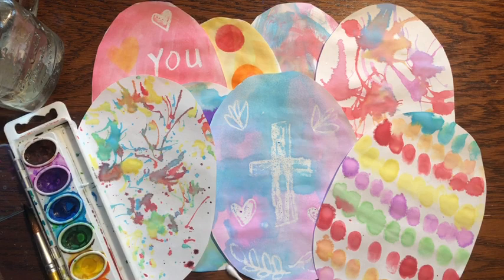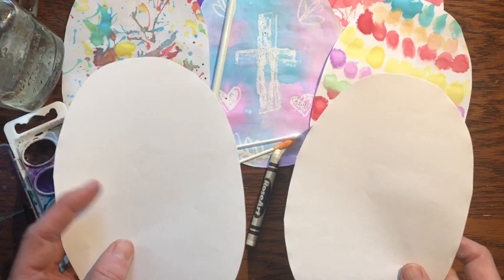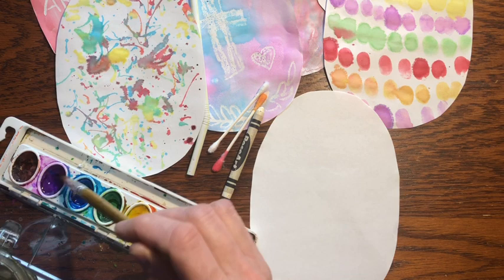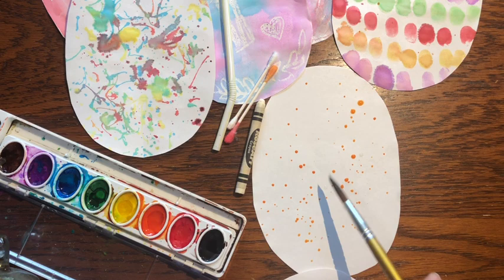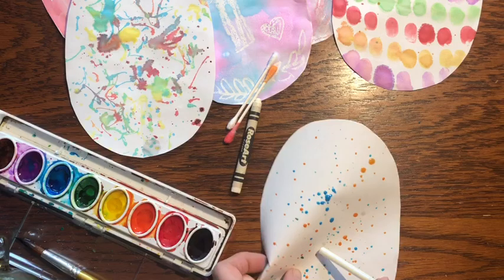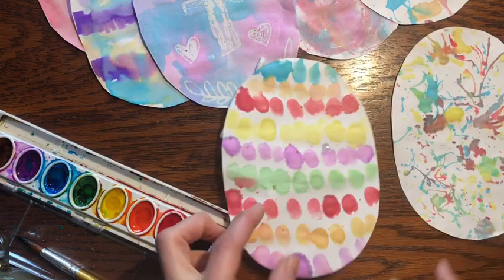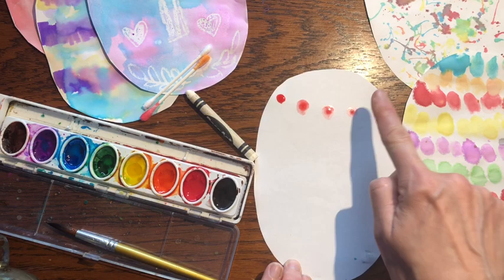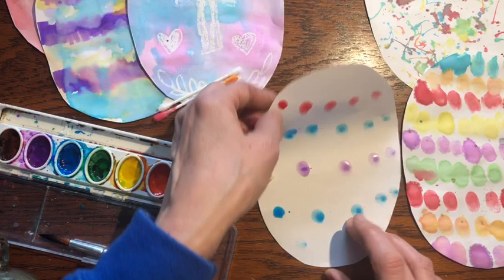Watercolor Eggs, Painting for Kids, Little Woods Art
Watercolor for kids. DIY Art Project. Kids, grab your watercolor paints, a straw, paper and markers and paint some colorful eggs with these chicks! Fun and easy watercolor craft activity for the entire family.
Hello! My name is Jennifer and I am an artist, mom and art teacher. I live on a farm with a large woods with lots of furry critters. Making art and exploring nature are two of my favorite things. All my art lessons use basic art supplies you probably already have at home. Creating art is one way kids can have a sense of ownership and be proud of their creations.